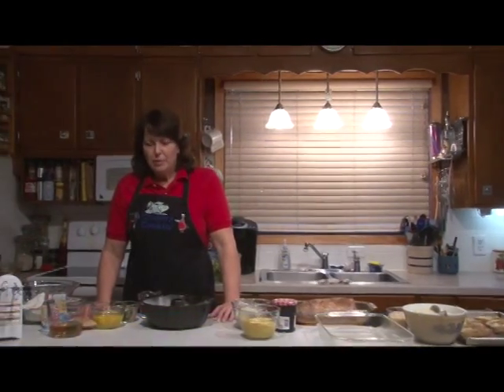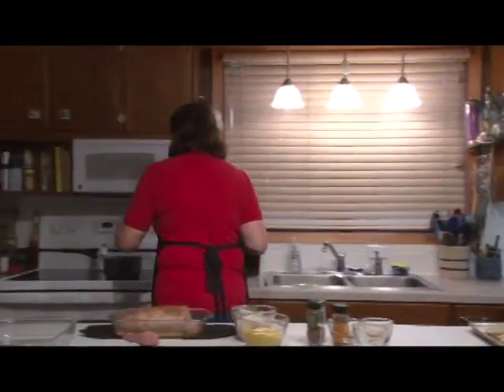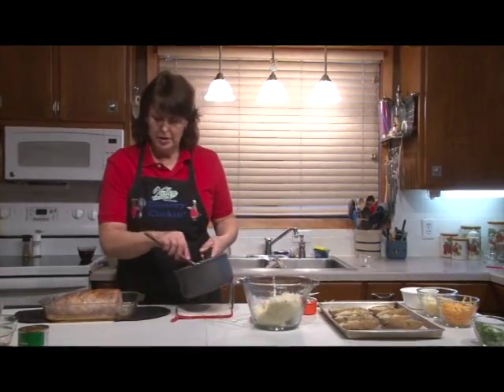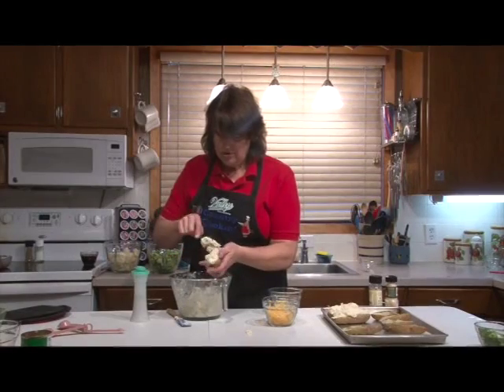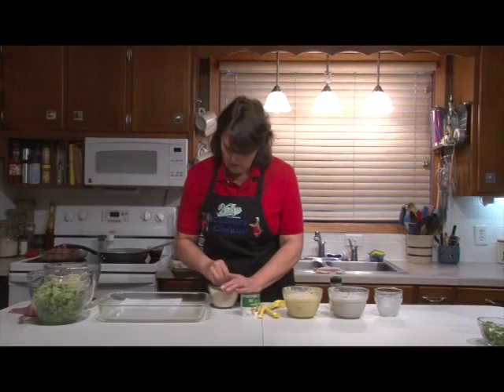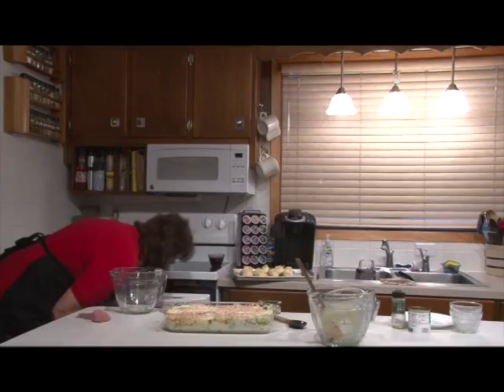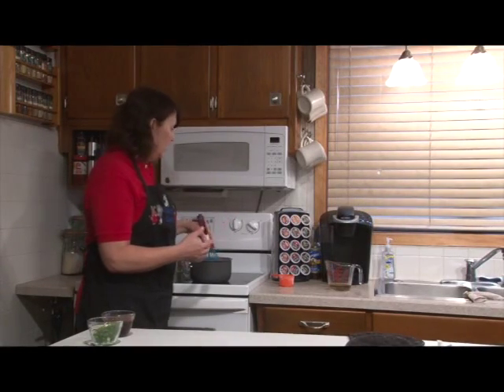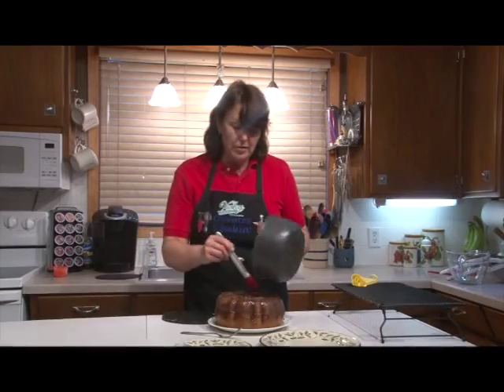Country Cookin' (S4 E8) 12-19-16